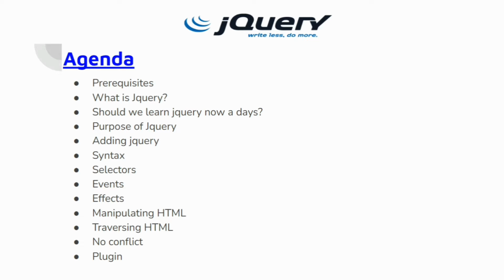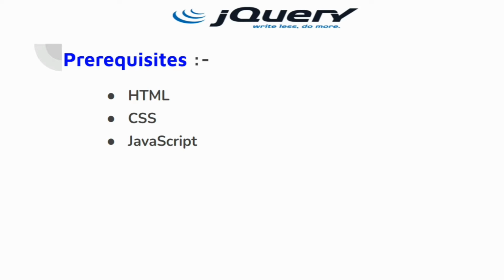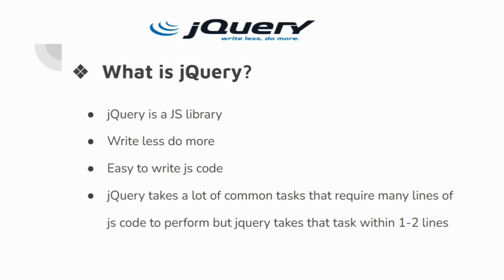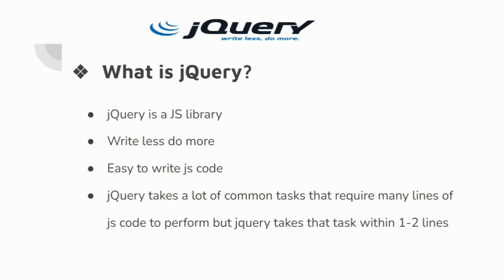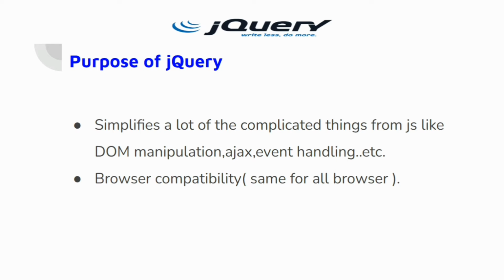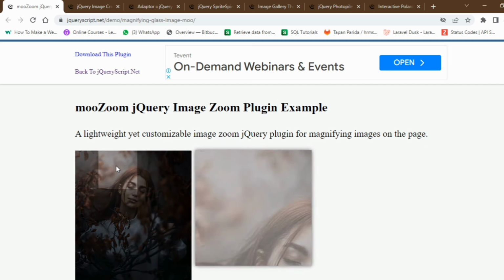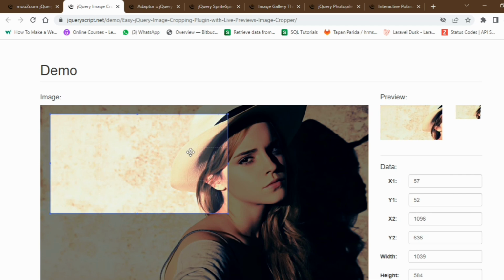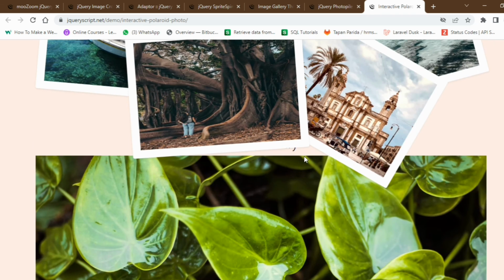jQuery Tutorial for beginners || Introduction of jQuery || Part -1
Hello Developers,
In this video we will learn jQuery from scratch .
jQuery is a JavaScript library. jQuery is used for easy to write JavaScript code. Simplifies a lot of the complicated things from JavaScript like DOM Manipulation, Event handling, ajax ..etc and Brower compatibility.

following are the important link :-

If you have any doubts related on any this Video then u can join and me any time . I will try to connect with you and solve your problem.